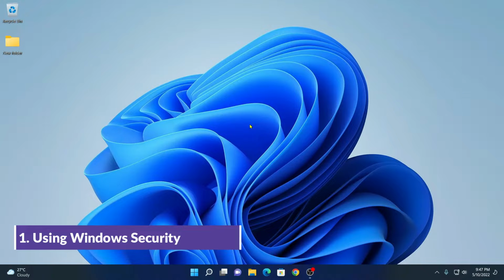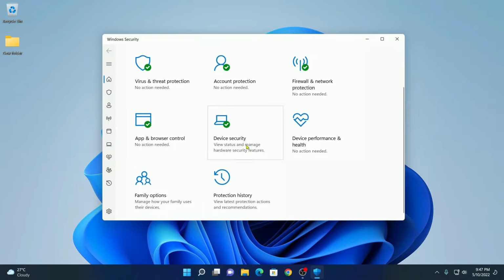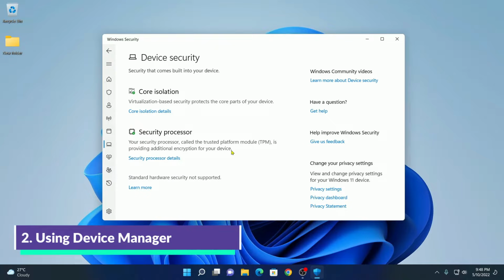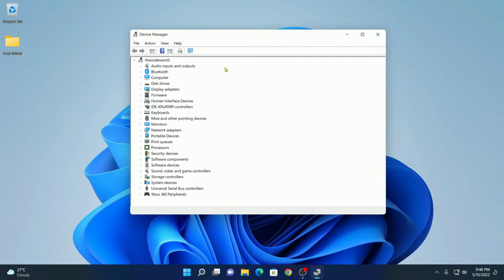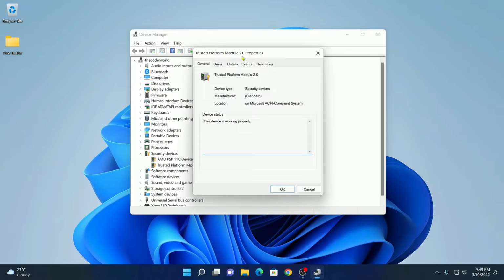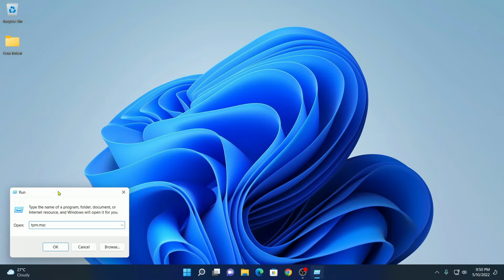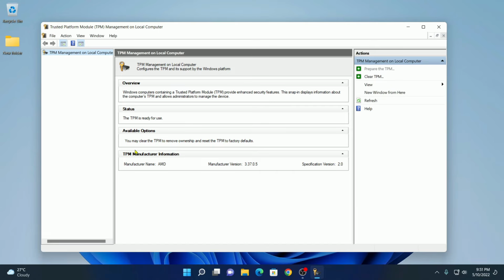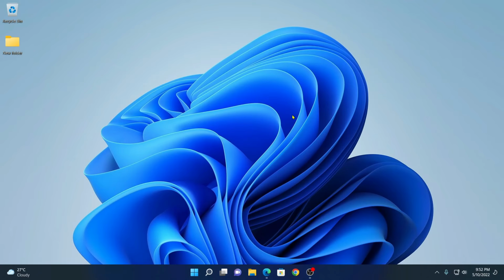How to Check If Your PC has TPM 2.0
In this video, we are going to learn How to Check If Your PC has TPM 2.0. There are many ways by which you can know whether your system has TPM or not. Here we are going to discuss a couple of ways to see if your PC has TPM 2.0 for Windows 11.